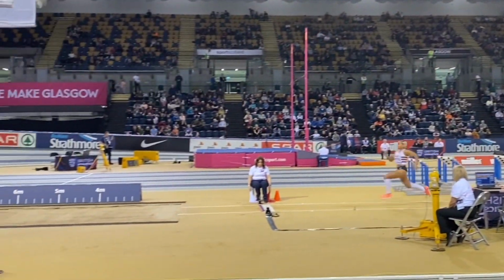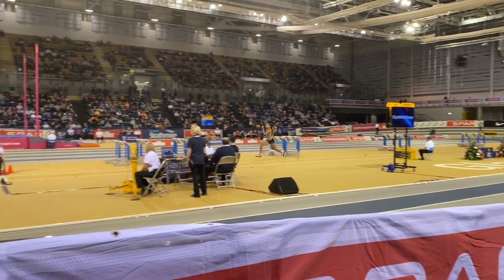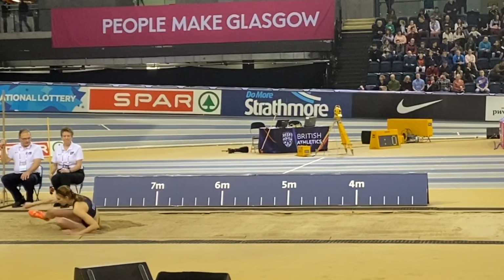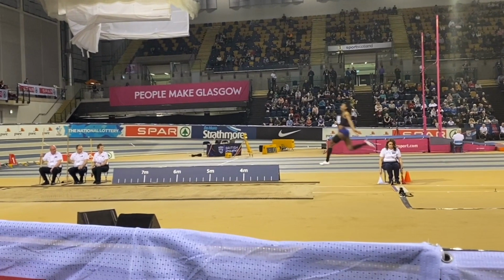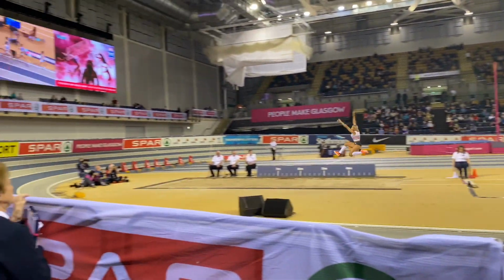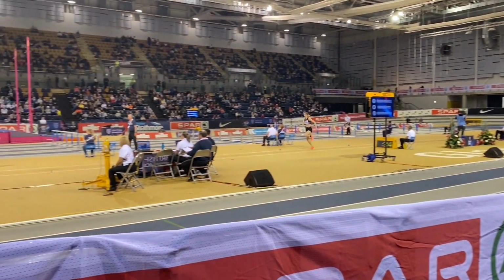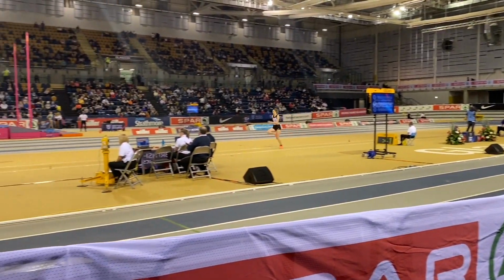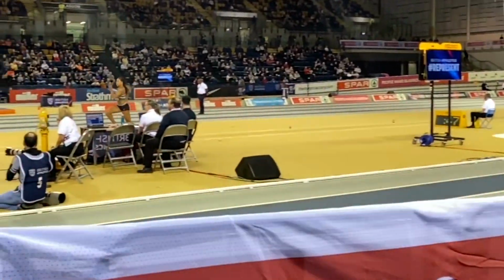LONG JUMP BRITISH INDOOR CHAMPS - LEARN FROM OLYMPIANS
In this video coach John Shepherd takes you to the British Indoor Championships (2020) and focuses on the techniques of the jumpers he coaches in the main. Discussion is also made of some of the key requirements of long jumping from a technical point of view. In the video you'll see Sarah jump 6.40m for third place - her best ever placing in a national champs and also Jahisha jump 6.26m for fourth (John looks after Jahisha when she's back from the States). Other athletes focussed on include Jazmin Saywers (Rio Olympian) and Abigail Irozru (Doha World Championships representative).
By watching these jumpers in action, together with John's comments hopefully you'll also learn some pointers that will improve your jumping.

DESIGNS INCLUDE: Are you a jumps coach; Long Jump (male design), Long jump (female design), Jumps Squad, Triple Jumper.
FOR ALL TRACK & FIELD EQUIPMENT: PLYO BOXES, MED BALLS, THROWING IMPLEMENTS, SLEDS AND STARTING BLOCKS ETC GO TO NEUFF ATHLETIC
If you are interested in finding more about this highly portable and accurate to 2/1000th sec timing system including prices, then please contact John
For a short video on the system.

The JUMPER DIGITAL MULTIMEDIA JUMPS RESOURCE
As John mentions in the video he has produced an on-line digital offeing which can be downloaded from the web, initially viewed as a web document or - should you wish - downlaoded as a PDF, where the many links to videos and podcasts will still work.
John produced The JUMPER in response to a number of requests to explain his coaching philosophy and also due to some of the limitations with videos i.e. certain subject matter comes across better in the old fashion written way (with up to date video support of course!).
Subjects covered in The Jumper include,
How John puts his training together, how you can reduce fouls, the optimum triple jump phase ratios and videos featuring top jumps coach Jeremy Fischer. There is also as they say, much, much more.
Let John know what you think about The Jumper
John Shepherd id a former international long jumper and now coach to top athletes of all ages... from English Schools Champions, to European junior Champions to senior internationals. He's coached for the England team.
John is also an author having written eight books on fitness & sports training and hundreds of training articles and is currently Performance Editor for Athletics Weekly